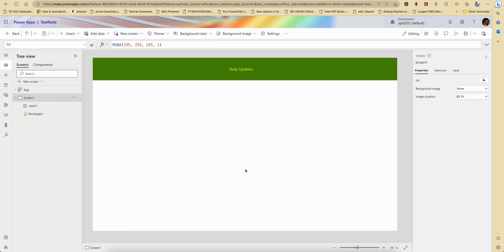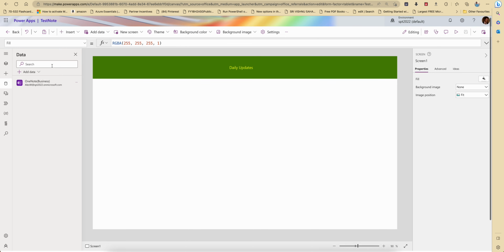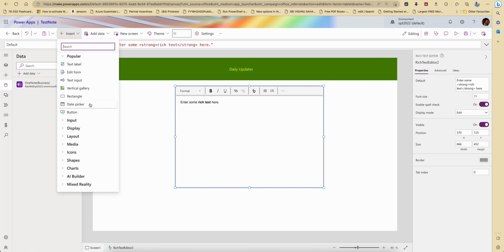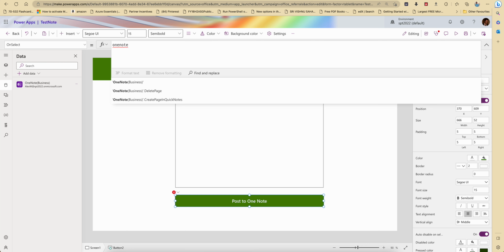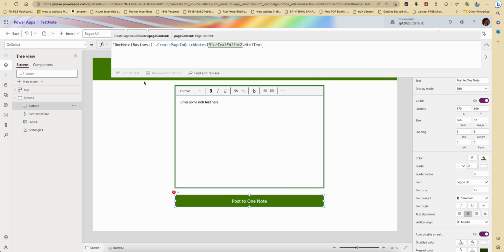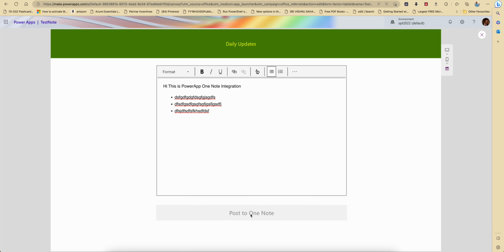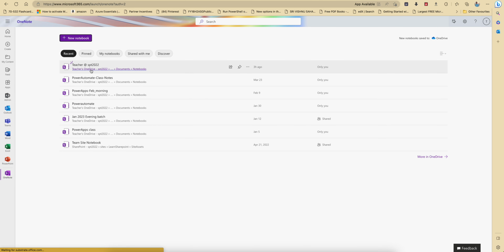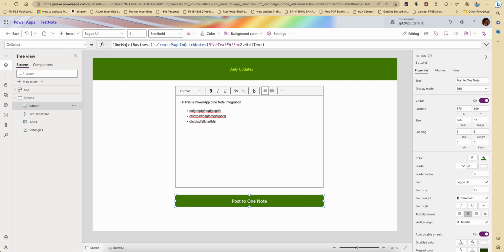PowerApps + OneNote Integration Tutorial | Boost Your Productivity 📝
Integrate OneNote with PowerApps.
🎯 Perfect for:
- Business Users
- Project Managers
- Team Leaders